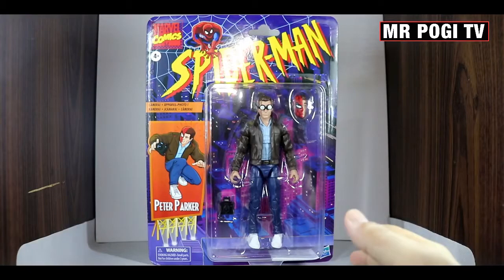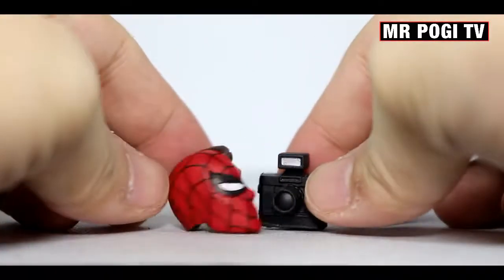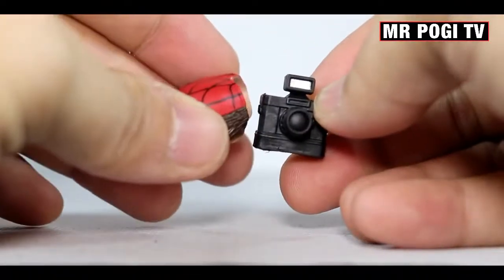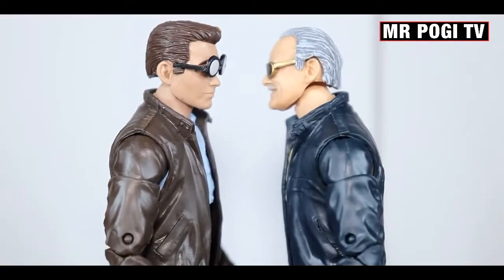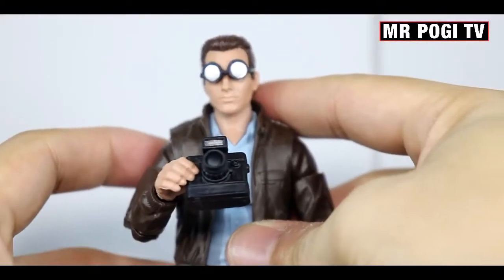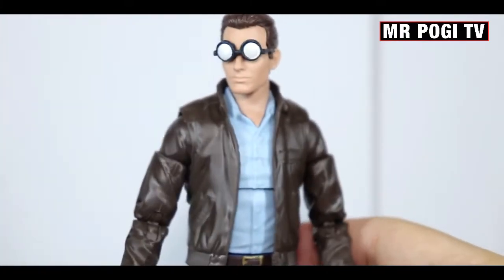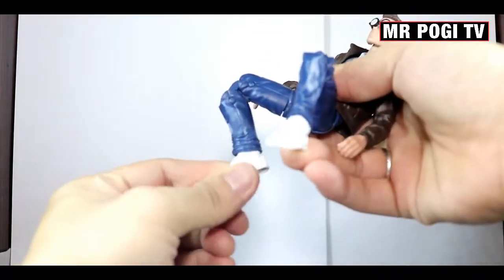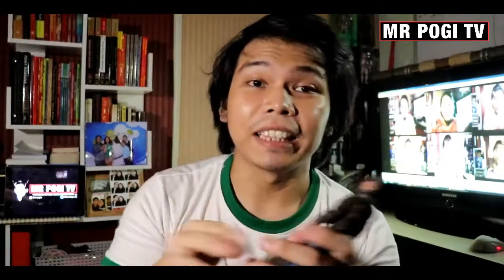Peter Parker Toy Review (Vintage Collection Wave Spider-Man) | Mr Pogi TV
Awesome PETER PARKER from the Vintage collection wave SPIDERMAN!

About Me:
Being Pogi doesn’t only mean good looks, it also means having confidence and enjoying life!

I want to share the record of my thoughts in life, my experience in life, like a journal of what I love, what I like, what I want to do in life.

From toys, food, travel and being able to speak my mind.

KEEP ON COLLECTING and STAY POGI!

0:00 - Intro

0:21 - Box

0:56 - Bio

1:32 - Accessories

2:13 - Figure

5:46 - Articulation

6:45 - Comparison

7:36 - Verdict

8:50 - Shoutouts

11:30 - End

12:32 - Pics